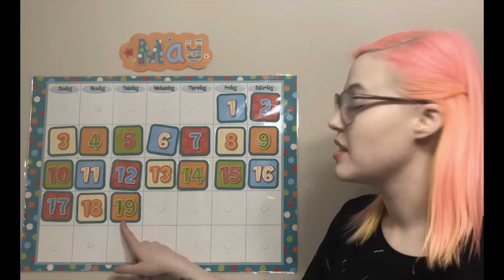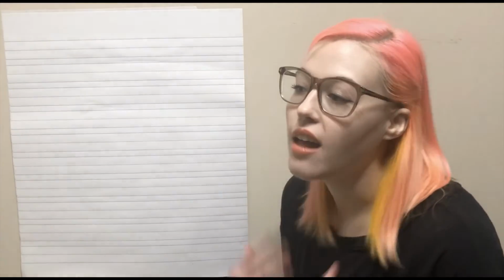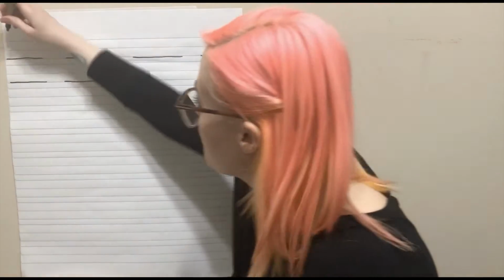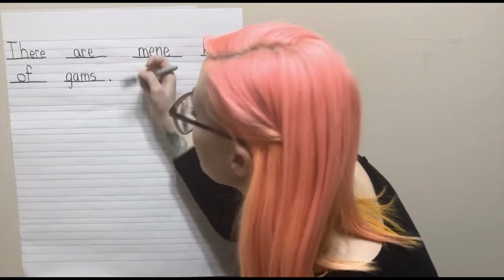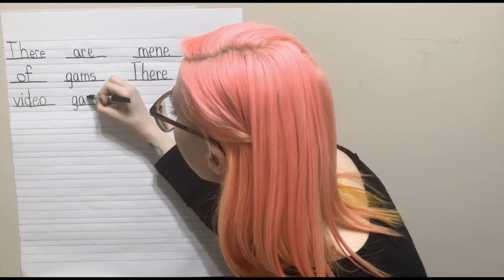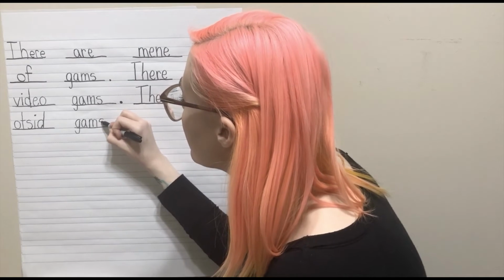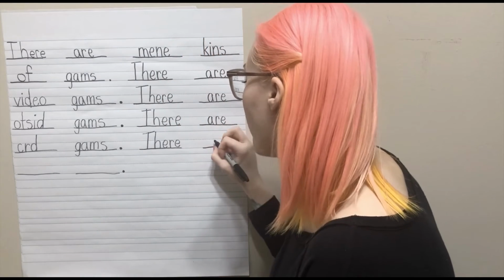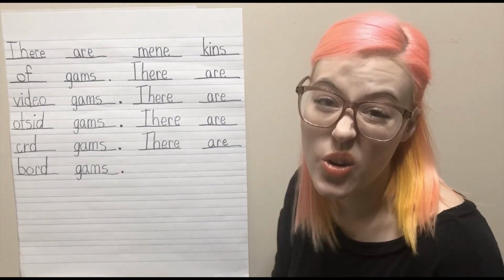Kindergarten Writing Tuesday, May 19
This week we are learning how to write all about stories.

Please have your scholar follow along and write with Ms. Musick.